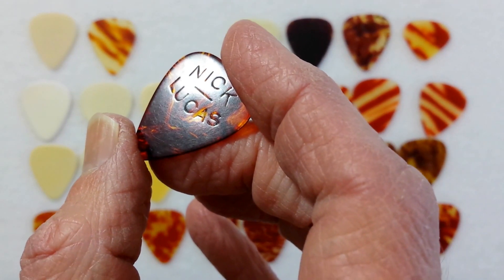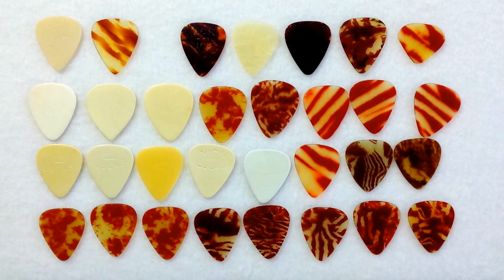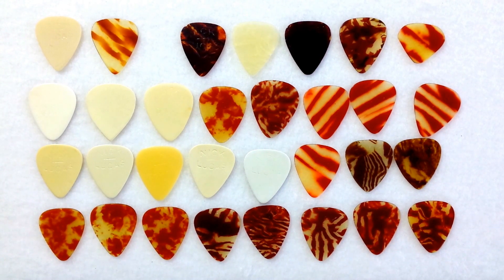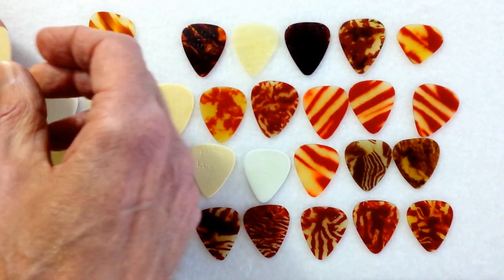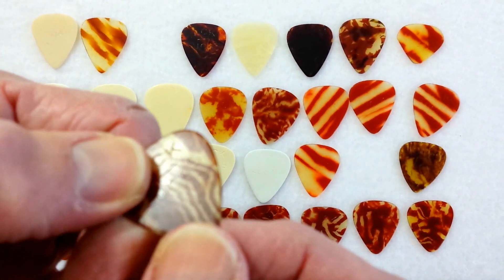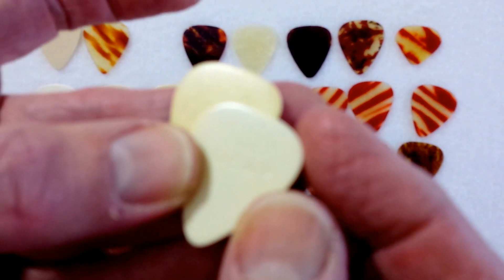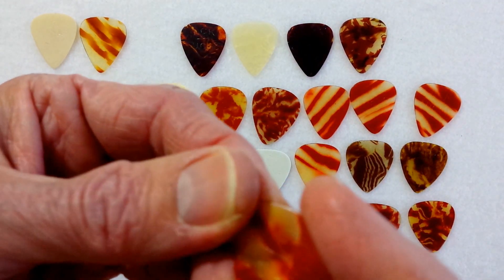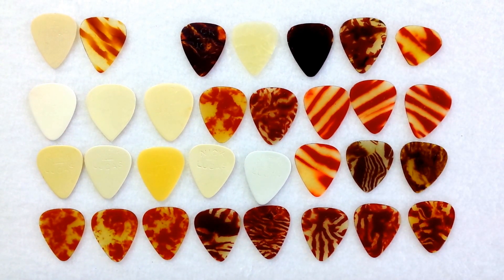Vintage Guitar Picks - 8.0 Nick Lucas 1930's - 1940's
Oldest of Nick Lucas Guitars Picks 1930-late 40's with impressed no ink logo's. Nick Lucas was very popular in U.S. music culture in the 1930's and offered guitar picks, made by D'Andrea for approx a 50yr period!